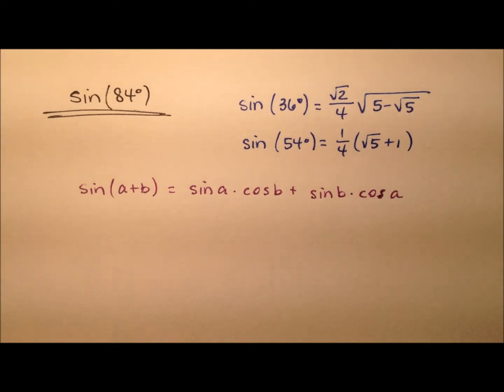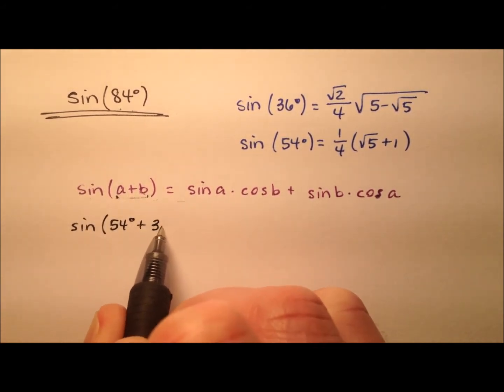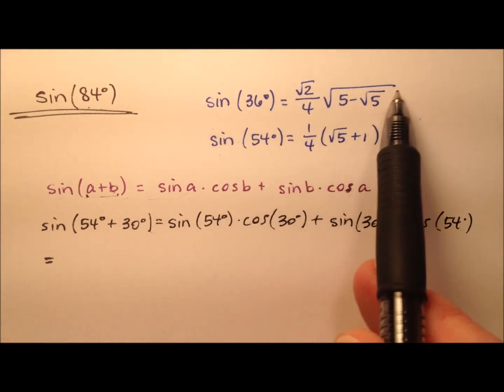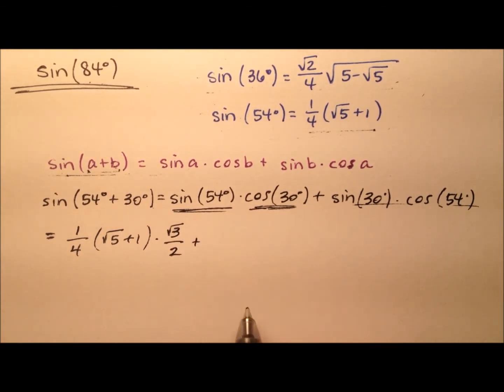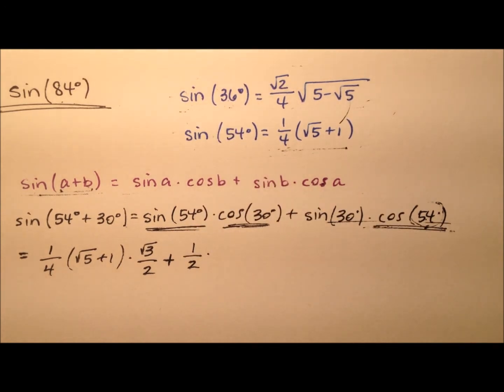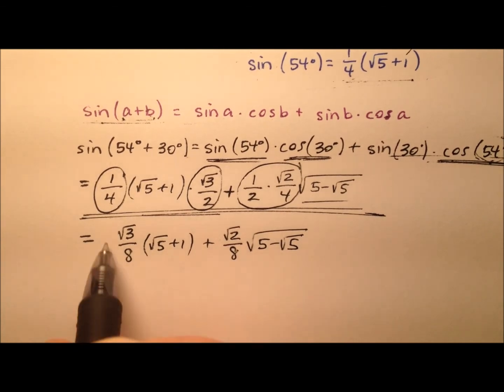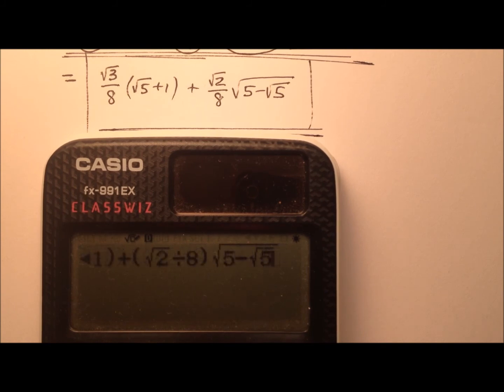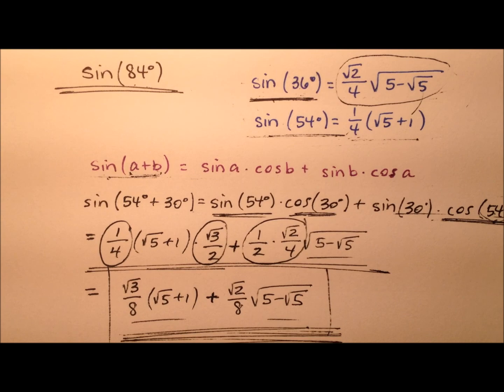The Exact Value for Sine of 84 Degrees, sin(84)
This video works to determine the exact value of the sine of 84 degrees.